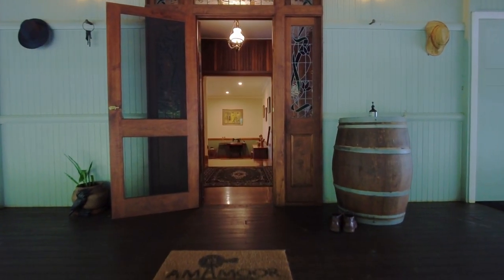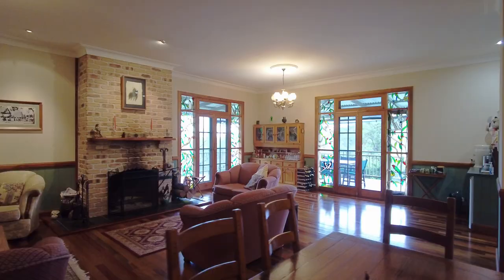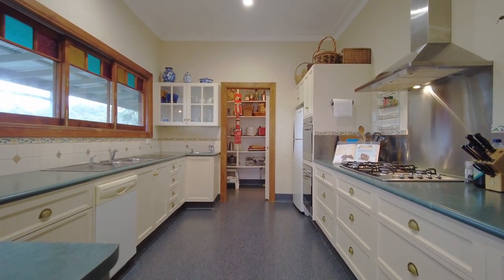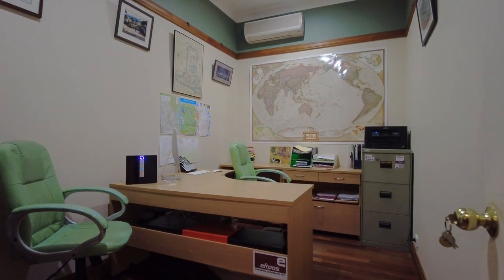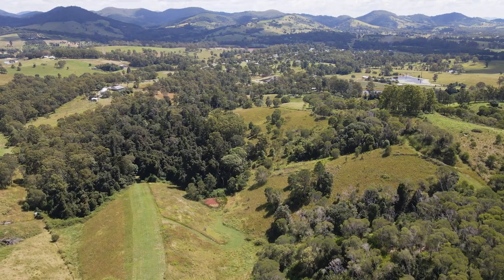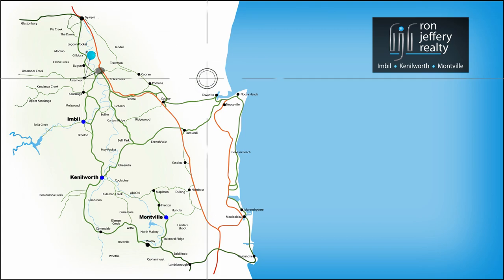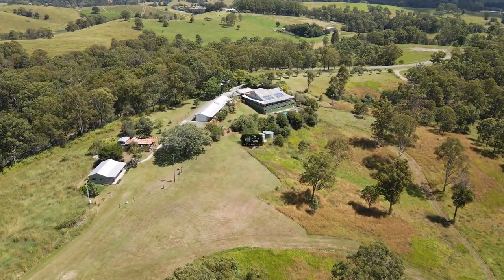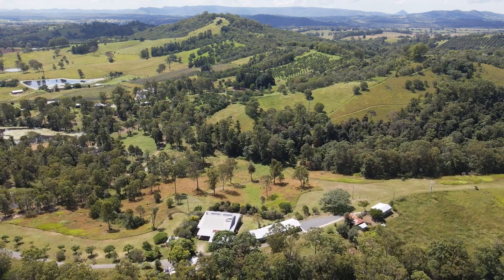AMAMOOR LODGE B & B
368 Kandanga Amamoor Rd Amamoor
“Not your average B & B”
Sited on a 46 acre (18.72 ha) lot with 2 dams and your very own section of rainforest, the land at Amamoor Lodge offers endless possibilities. Regardless of the land size, the buildings are grouped together and offer a choice between B & B suites in the Lodge and self-contained accommodation in the Studios.
THE LODGE:
From the moment you walk through the door of the Lodge, you know you are in a grand residence. An entry, wide enough for a piano, guides you via a change of levels, to an open plan lounge/dining room that features an open fire. The style of furniture sets the tone for this home (and most of the furniture stays). The timber floors on display in this room extend right through the Lodge. The kitchen is of generous proportions with plenty of bench space, wonderful storage that includes a walk-in pantry, a dishwasher, gas cooktop & double oven. There are 3 en-suited bedrooms, all with tea & coffee making facilities & external access. One is wheel chair (disable) friendly. There is a separate office and a powder room. A true homestead, the Lodge has wide verandas on all sides. The north/east corner is the favoured spot where you have a view over the pool, the property and the Amamoor countryside!
THE STUDIOS:
There are 5 individual, self-contained Studios in one block adjacent to the Lodge. The air-conditioned studios include an open bedsit layout, en-suite bathroom & kitchenette. While similar, some are set up as doubles and others as twins. There is a dedicated parking area beside the studio block.
THE MANAGER’S QUARTERS:
A good match for the Lodge, the 1-bedroom cottage has an open plan living space incorporating lounge, dining and a well laid out kitchen with electric cooking & dishwasher. There’s a comfortable bedroom &
modern bathroom. Included in this building is a fully operational commercial kitchen and laundry.
OTHER FACILITIES:
There is more than a B & B on offer here. Apart from the pool, there is a shed set up for functions (catered from the commercial kitchen) where guests can spill out onto the lawn. It’s a great view from here!
Vehicle parking options includes some under cover spaces and dedicated hardstand parks for the Studios.
LICENCES:
The property is licenced for Bed & Breakfast, Food & Beverage and a Function Centre … lots of possibilities!
Financial information will be made available after property inspection.
Amamoor Lodge is on the edge of the village of Amamoor, the Valley’s home of the famous MARY VALLEY RATTLER. Set on the banks of Amamoor Creek & close to Amamoor State Forest (home of the Gympie Music Muster), the village is 20 mins from Gympie, 40 mins from the coast at Noosa and 5 or 10 mins from the new freeway … on your way to anywhere!
Inspections of Amamoor Lodge can be arranged by contacting the team at ron jeffery realty. With 3 offices conveniently located in Imbil, Kenilworth & Montville, ron jeffery realty have you covered … from the valley to the range!
AMAMOOR LODGE … not your average B & B.